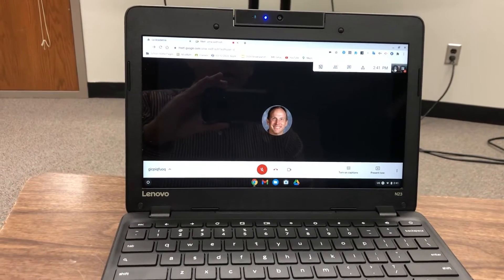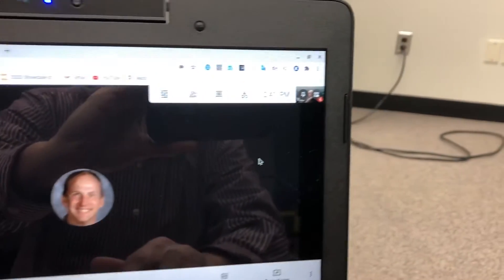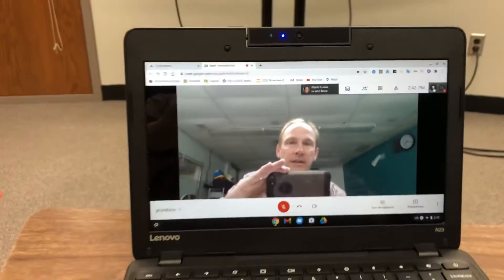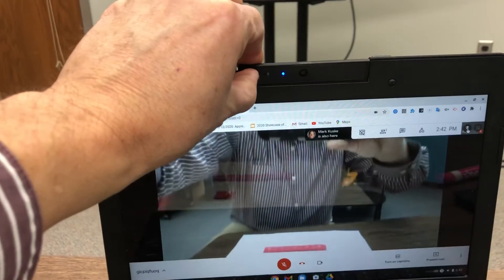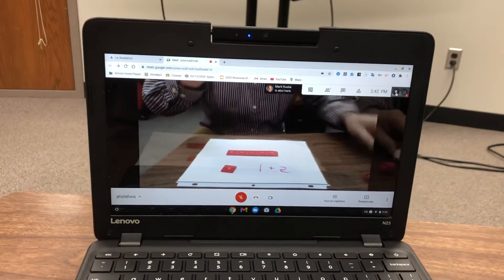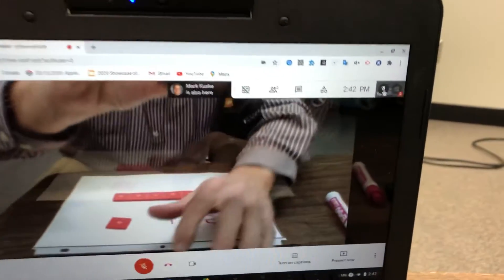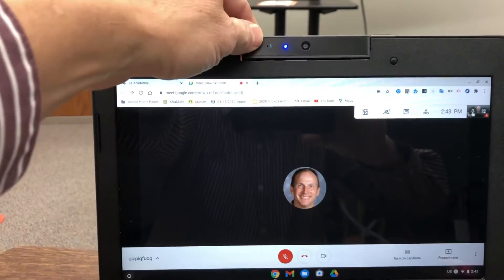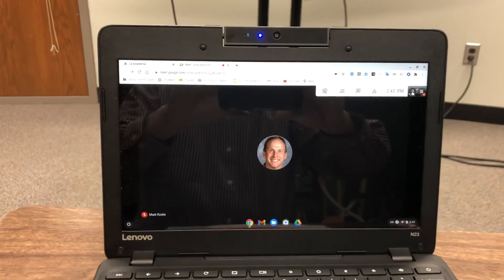Google Meet : Show your Work